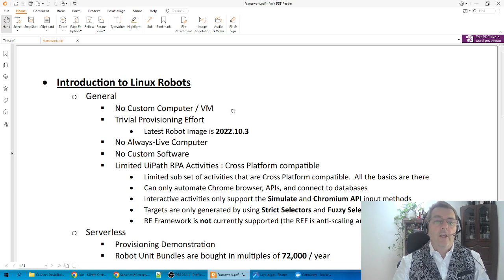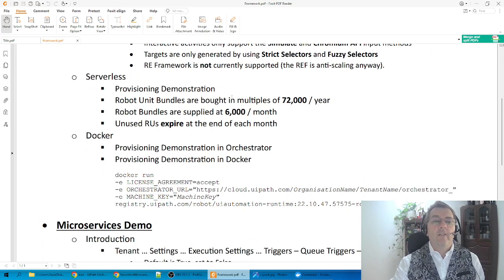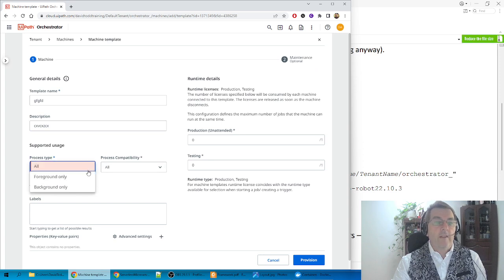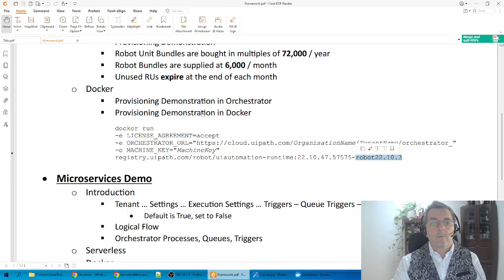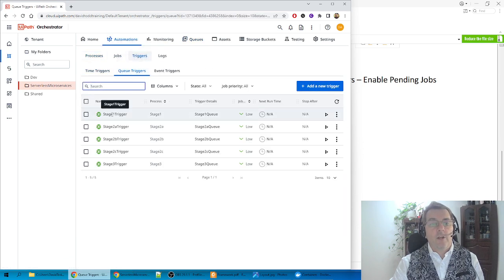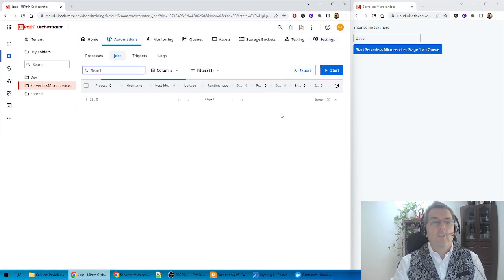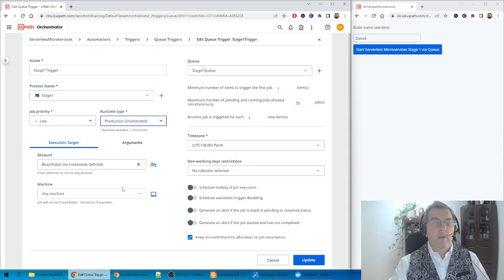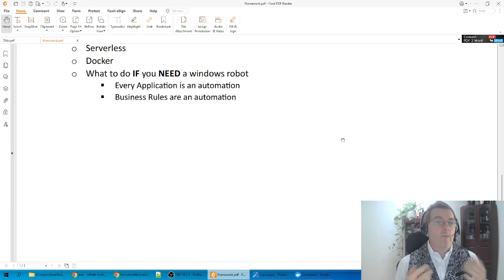Linux Robots & Microservices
A brief overview and demonstration of how Linux Robots enable Microservices and administration of Microservices in UiPath.